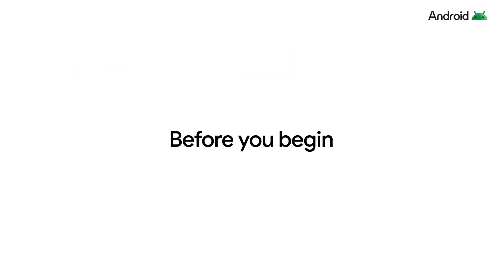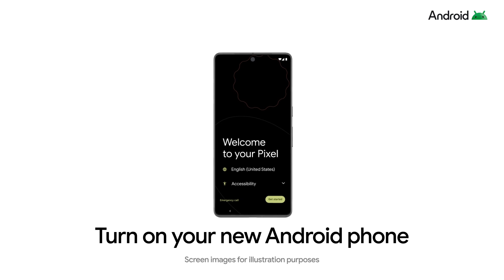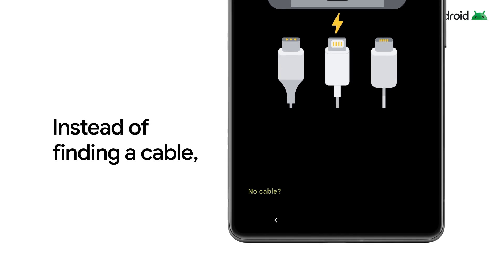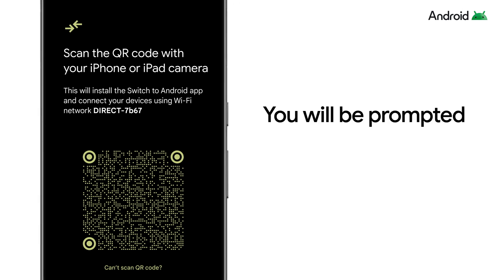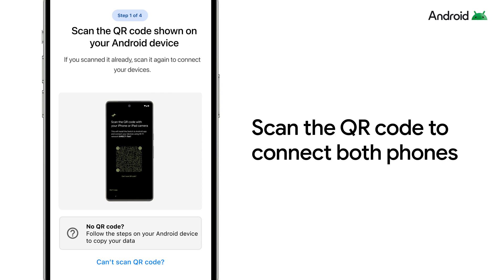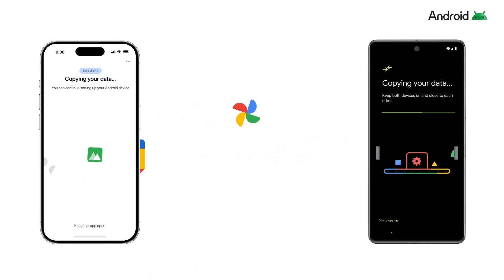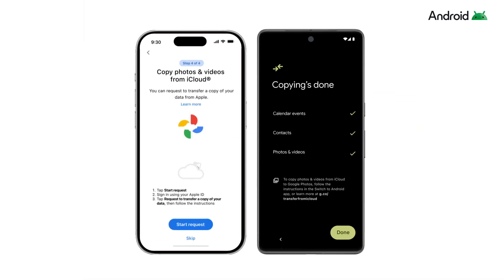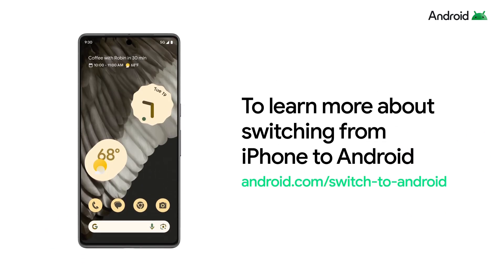How to Transfer Data From iPhone to Android Wirelessly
Learn how to transfer data from your iPhone to your new Android wirelessly.  Follow these steps to securely transfer your important information include including videos, contacts, photos and calendar events.